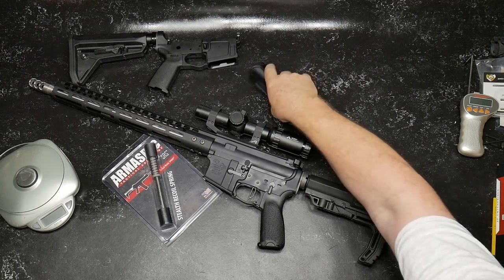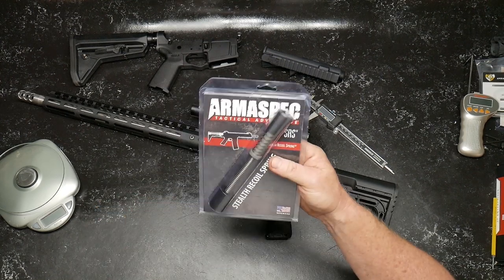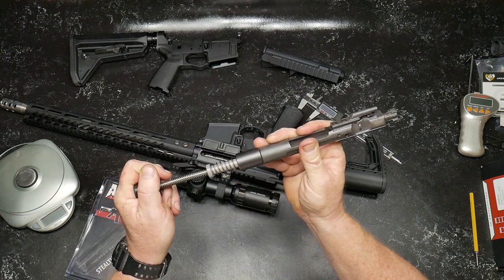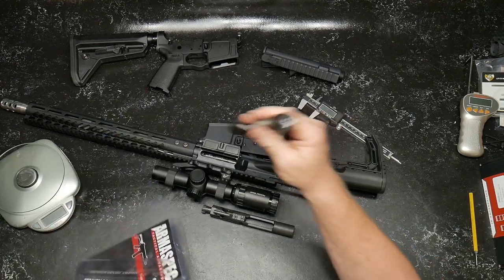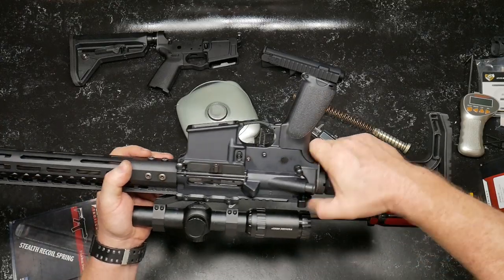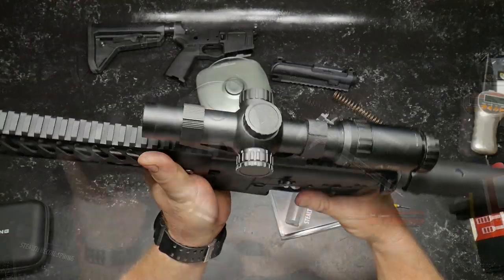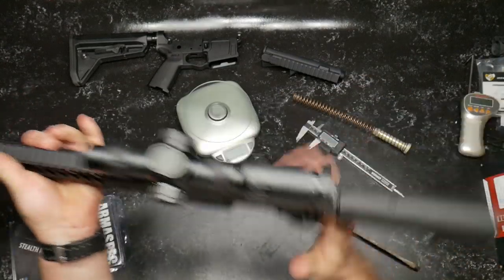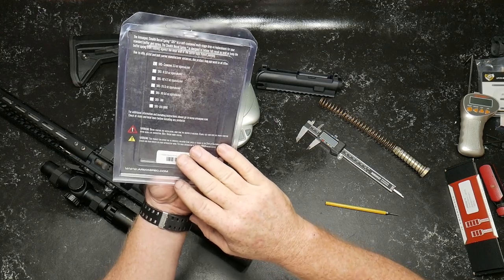Armaspec Stealth Recoil Spring First Look